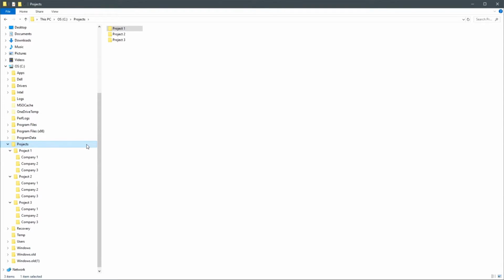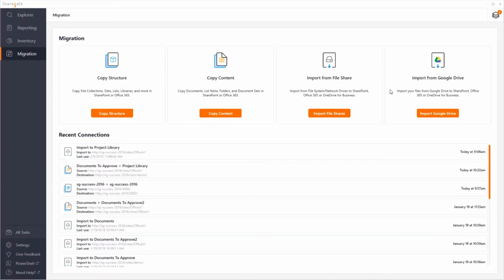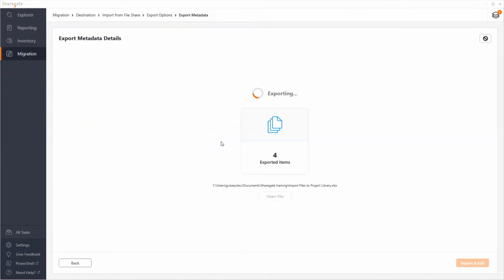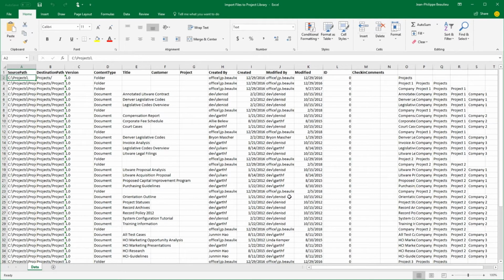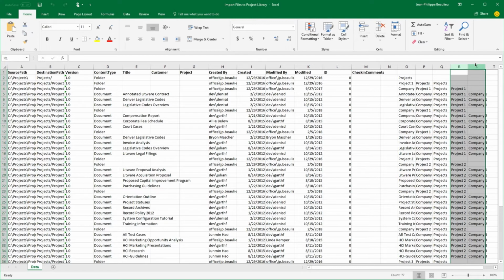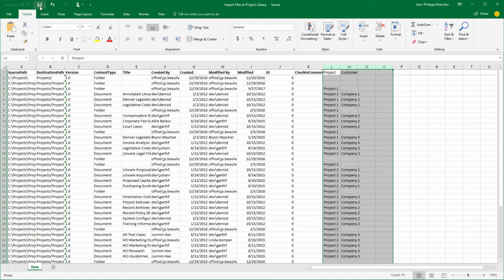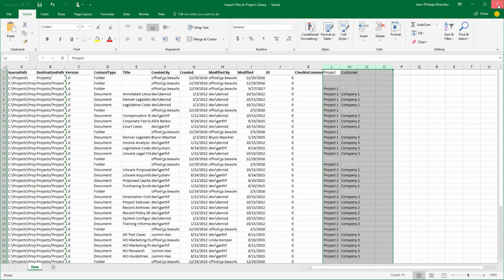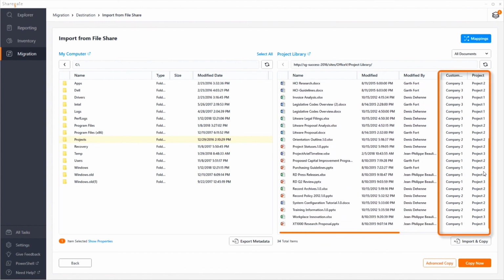In SharePoint: How to replace a folder structure with metadata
Learn how to leverage SharePoint’s full potential by replacing your folder structure with metadata using ShareGate.